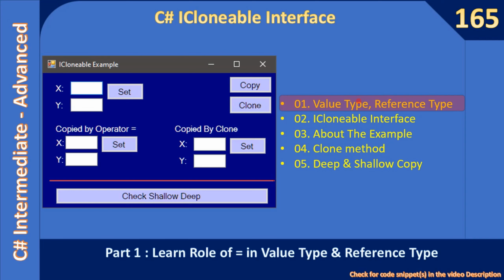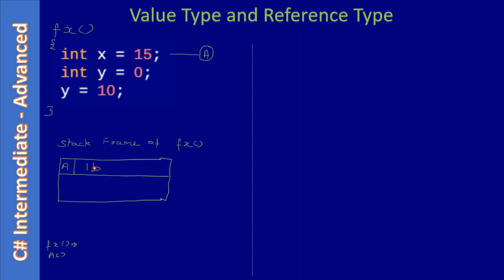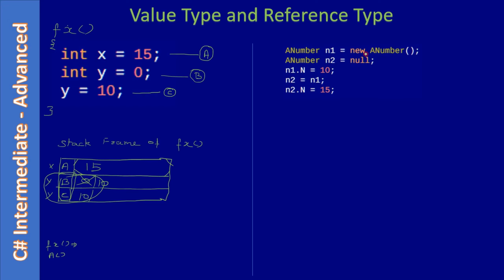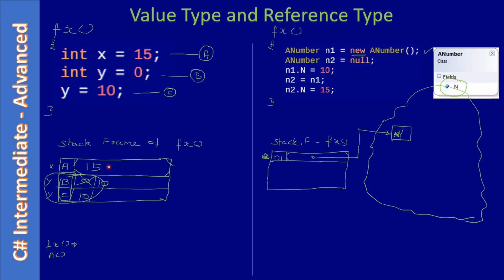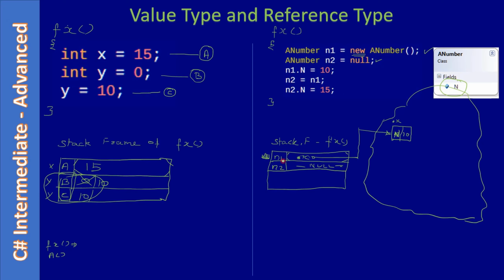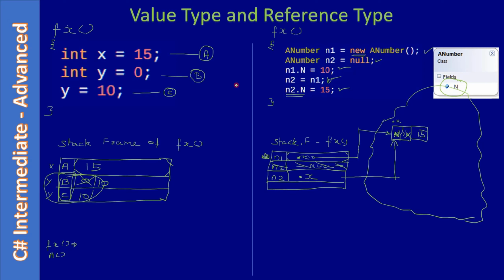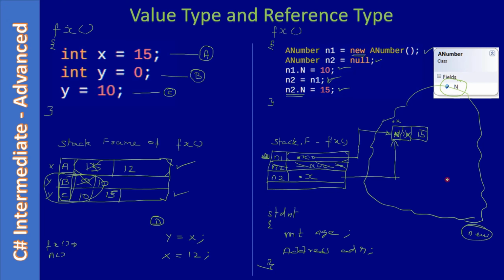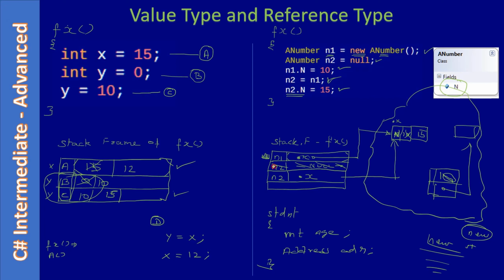C# ICloneable | Part 1 - Reference Type, Value Type | C# Advanced #165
In this C# advanced video, we will learn how Value Type and Reference Type works in C#. This will help us while implementing the ICloneable interface for our custom class.